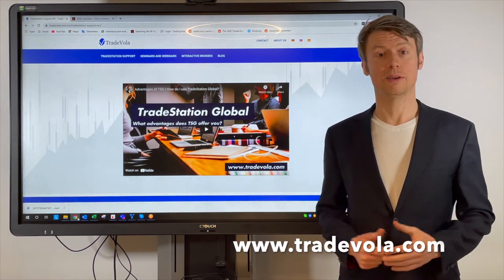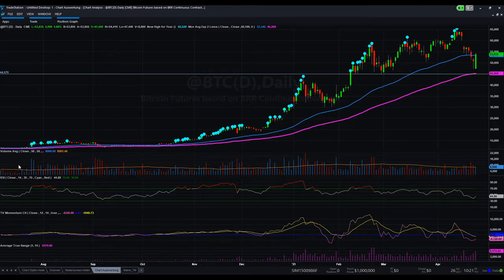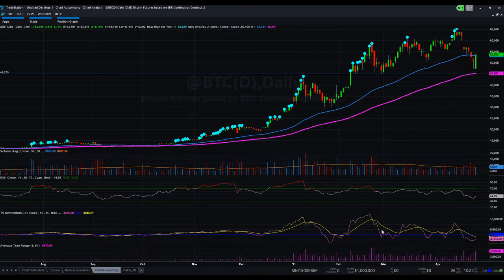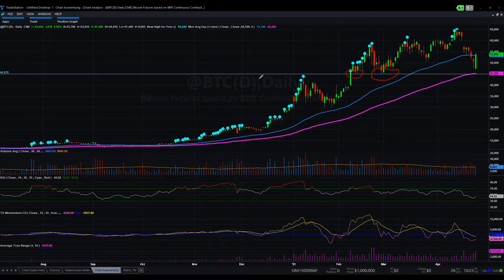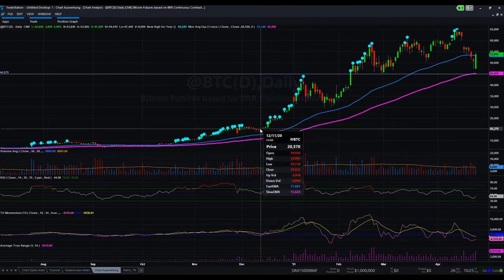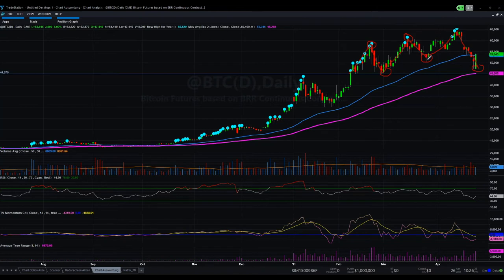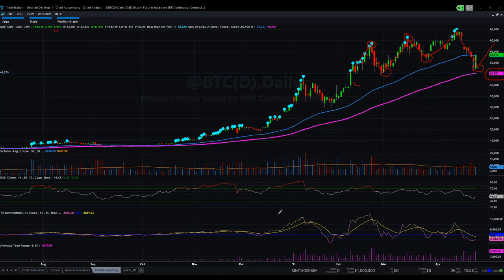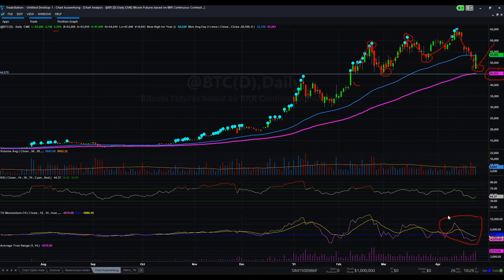Still buying quickly now? How will the Bitcoin develop? | Our chart analysis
Is the Bitcoin recovering or is it only going down? Find out now in our chart analysis how the BTC is doing.

Follow our trading strategies now and get automated bonuses.

Take a look at our currently reduced video courses now and become a pro in dealing with various platforms!